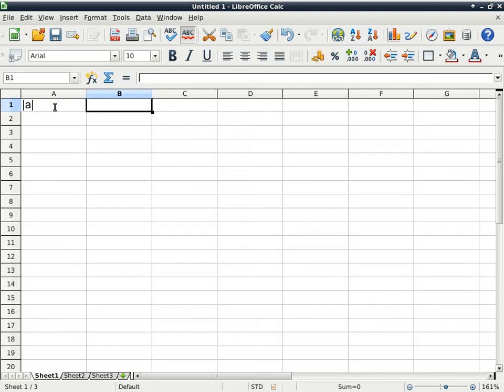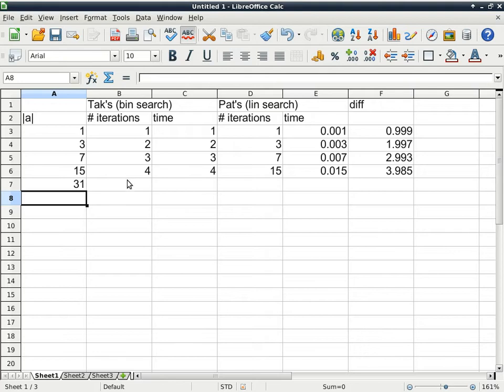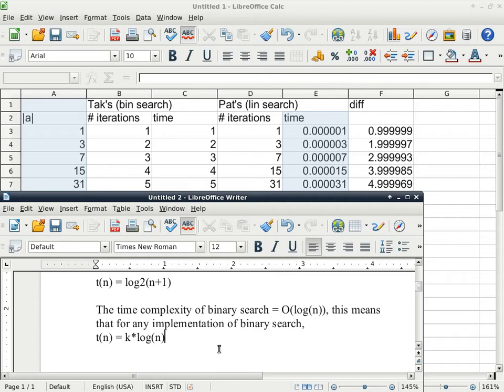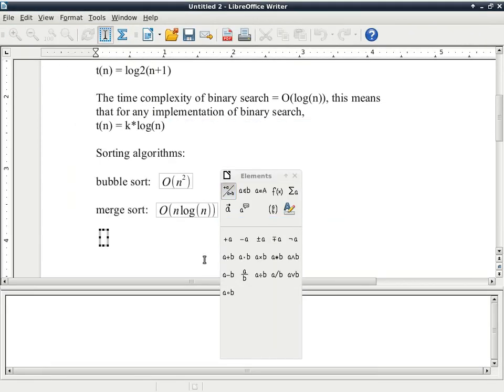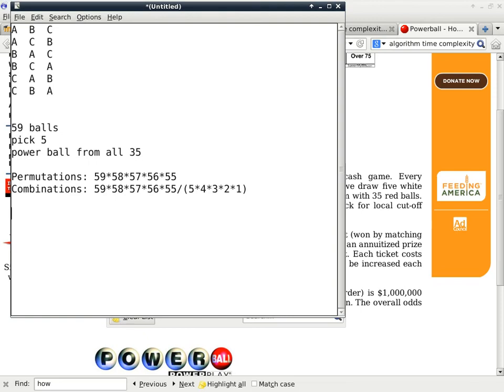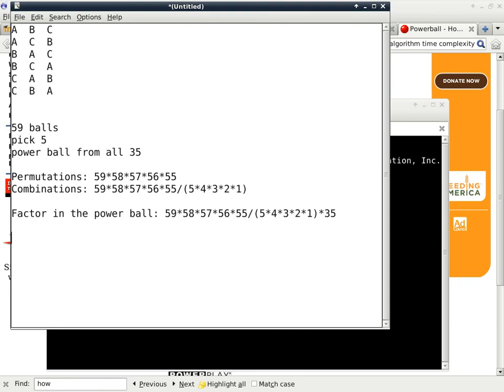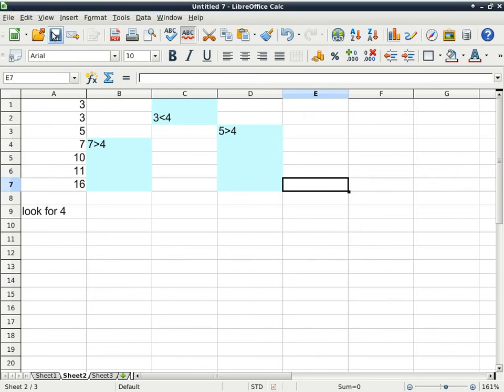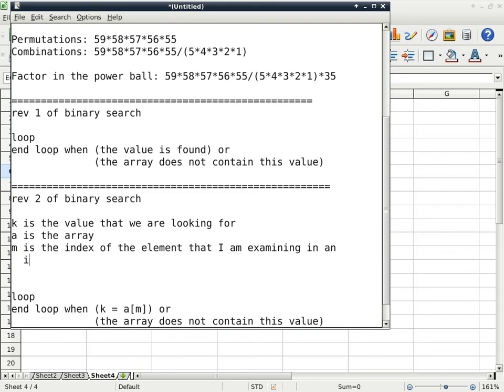20130314 ARC cisp300